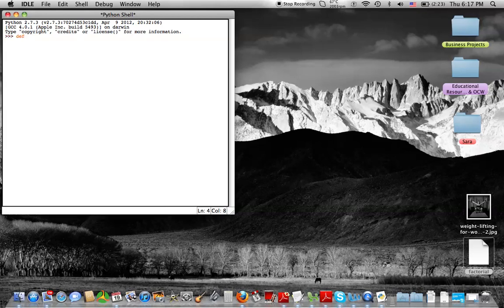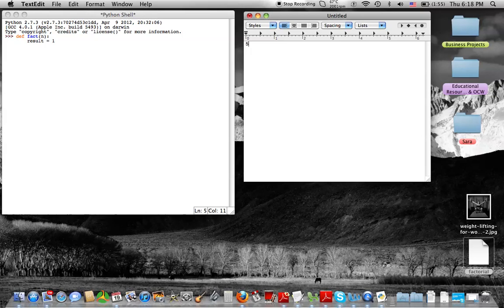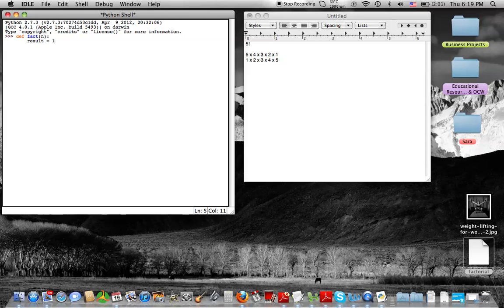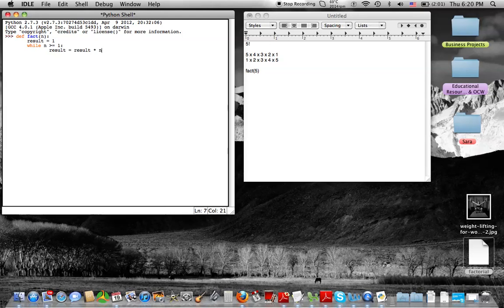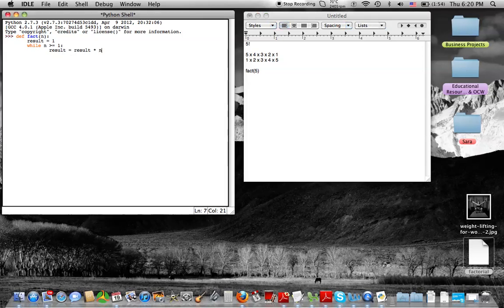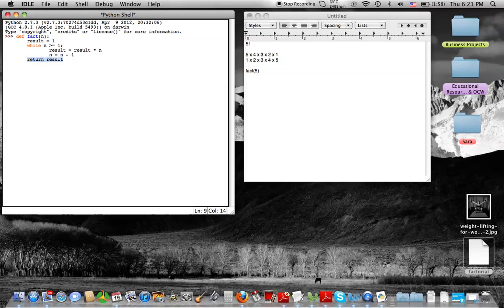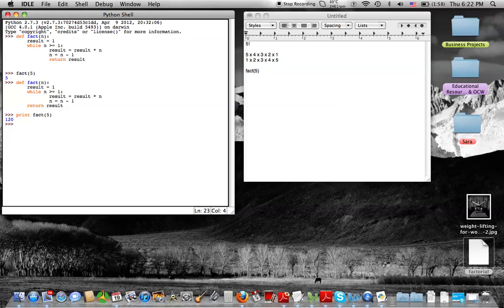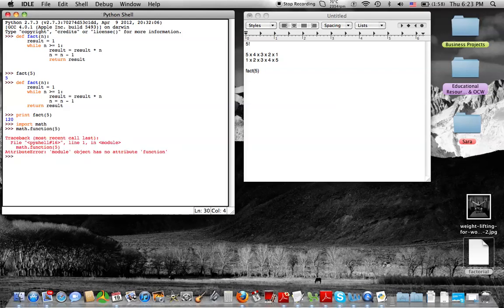Beginning Python Tutorial- writing a factorial program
I struggled with this and now I get it. I am following along on Udacity CS101, about to start Unit 3. Python is really fun!

You may want to make the screen full size to see clearly ;)